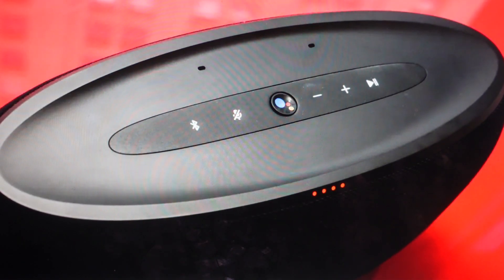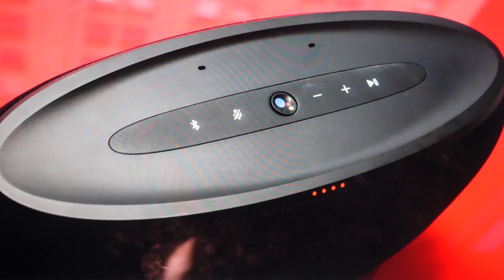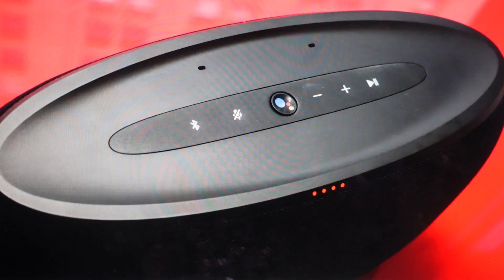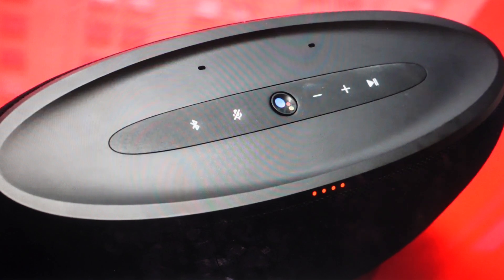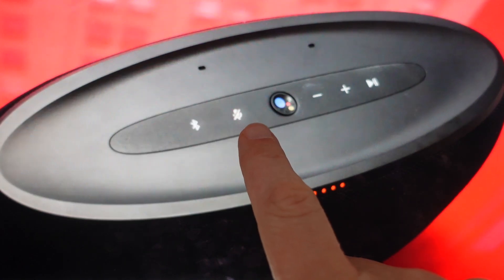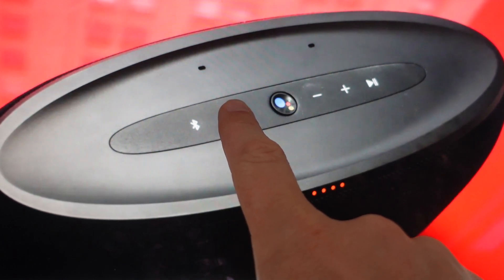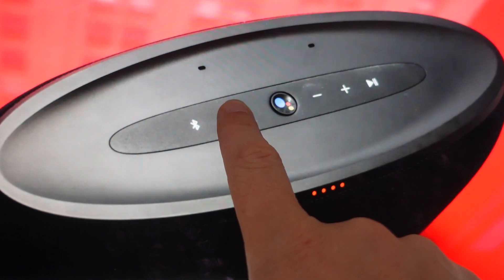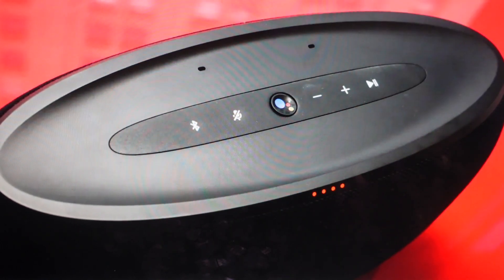Hard Reset JBL Link 500 Smart Speaker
How to troubleshoot or setup (pair) starting with a force hard factory reset a JBL Link 500 Bluetooth Smart Speaker and radio to factory default settings if it is not working or not connecting/pairing or if it is frozen or not responding, the factory reset is a good troubleshooting step. You can also restore the factory settings to setup your device as new. Found in the JBL Link 500 smart speaker user manual.
Need a new smart speaker? This one sounds amazing